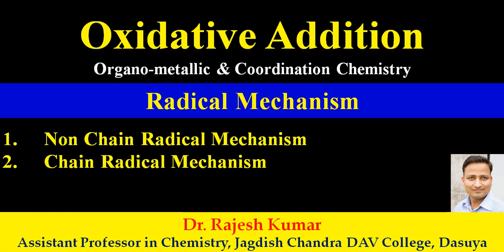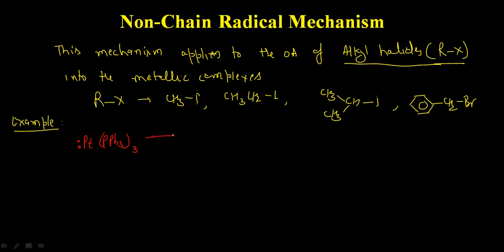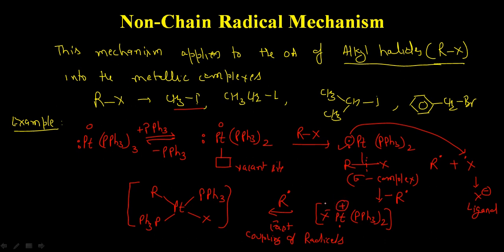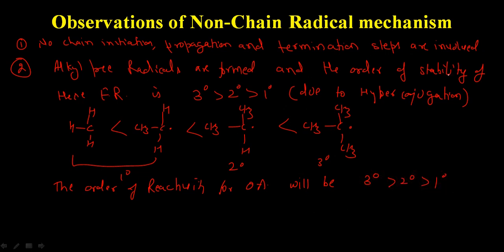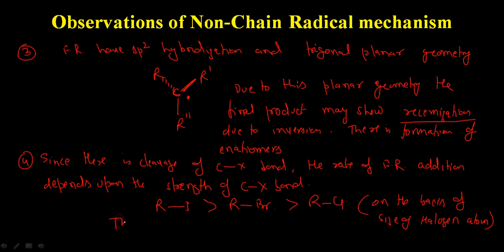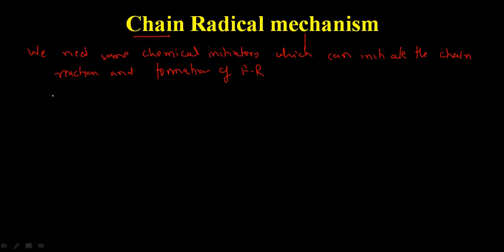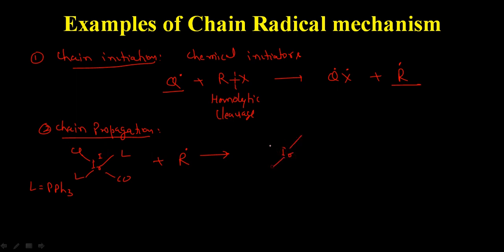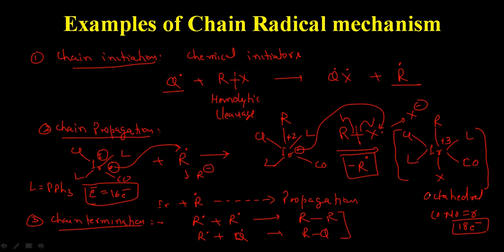Oxidative Addition | Radical Mechanism | CSIR - NET | GATE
The lecture elaborates the radical mechanism for the oxidative mechanism through Non-chain and chain mechanism. The factors controlling the rate are also elaborated with suitable examples